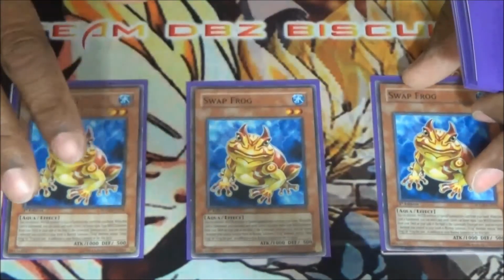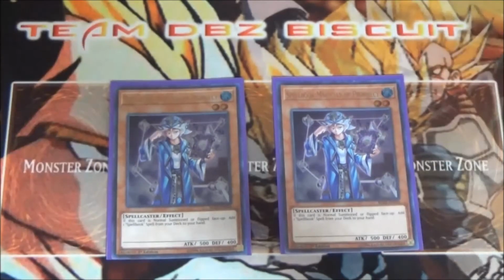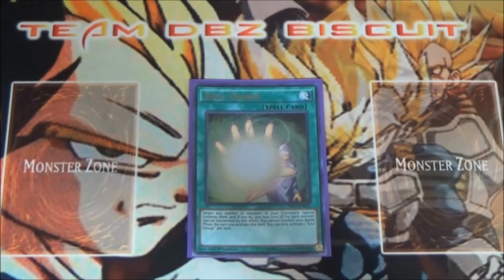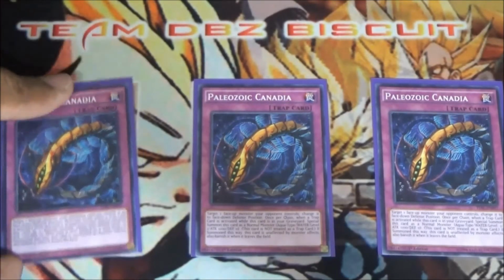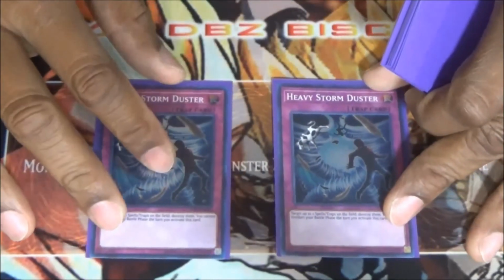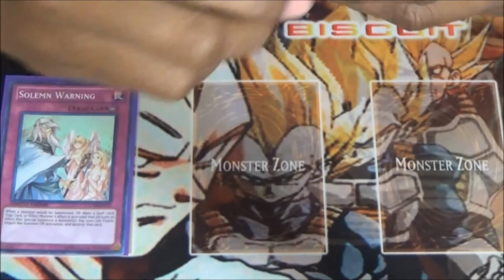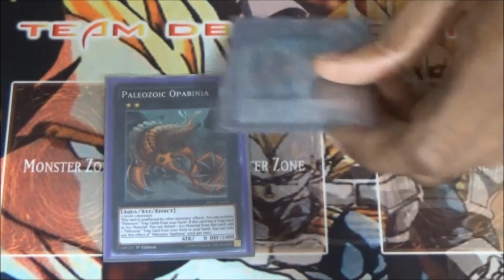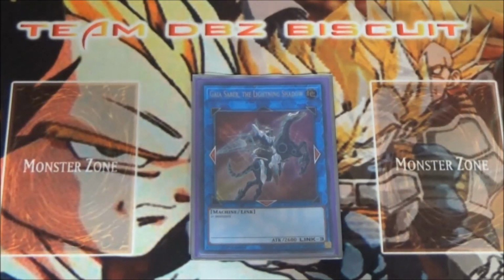Best! Paleozoic Frog Deck Profile Update 2017 Yugioh!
Today we bring you a Paleozoic Frog Deck Profile.  The deck is becoming a strong deck at the start of Link era.  Check the link below for more.

Don't forget to stop by our eBay store for card needs.